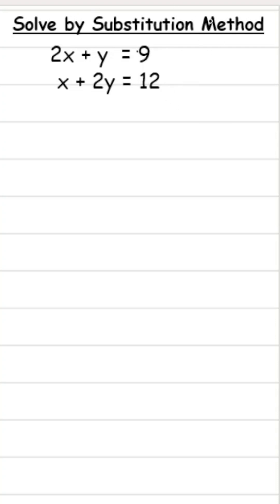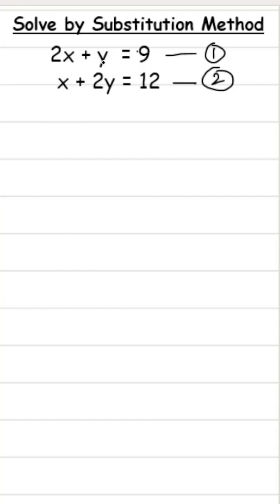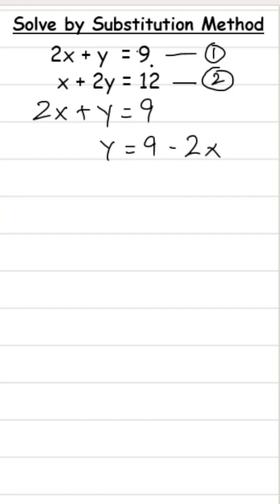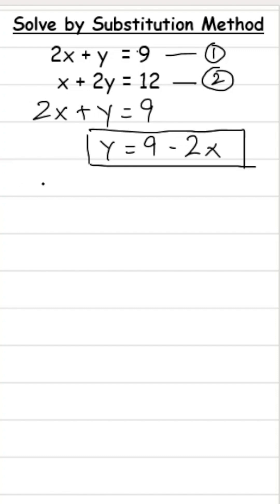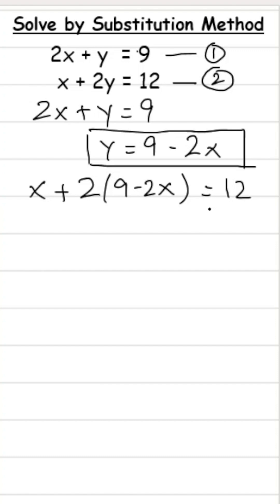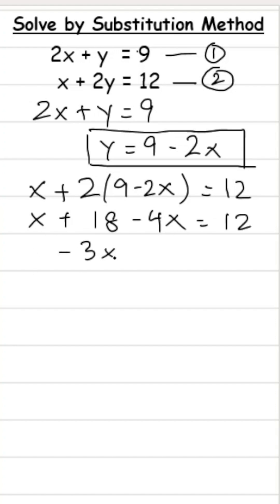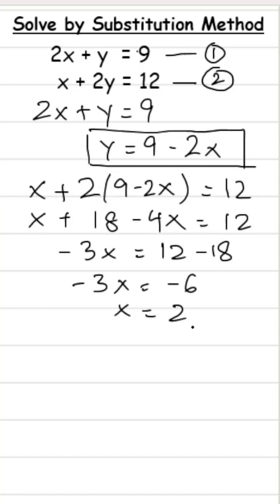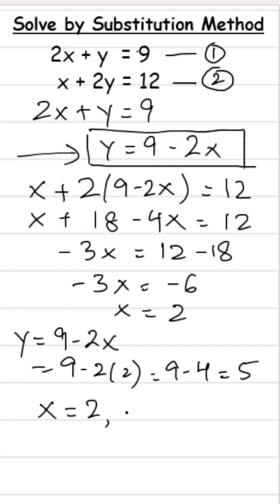Substitution method to solve linear equations system !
Substitution method — a powerful and straightforward approach to solve systems of linear equations.

🧠 You’ll learn:

How to isolate one variable in one equation

Substituting that expression into the second equation

Solving for the variables step-by-step

Perfect for grade 8–10, GED prep, or anyone looking to solidify their understanding of systems of equations.